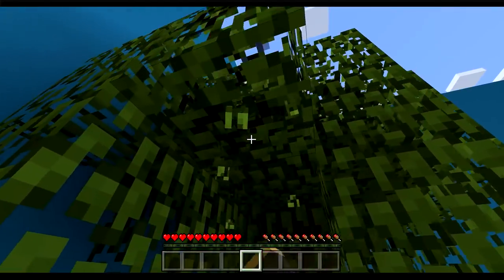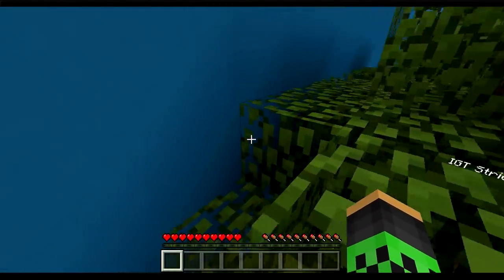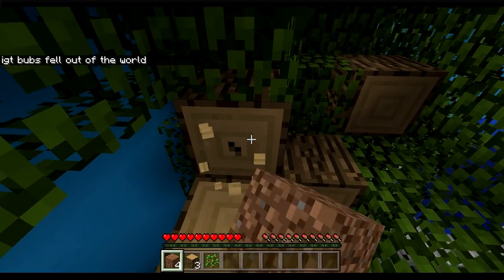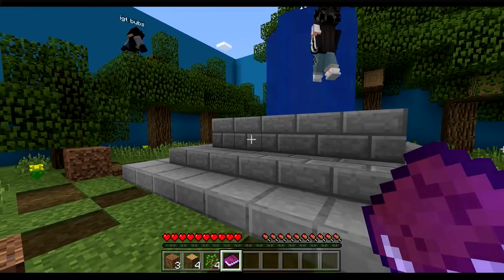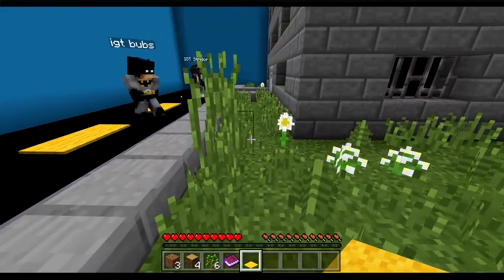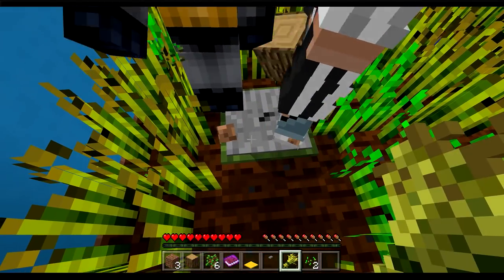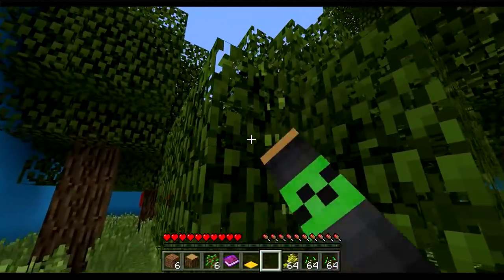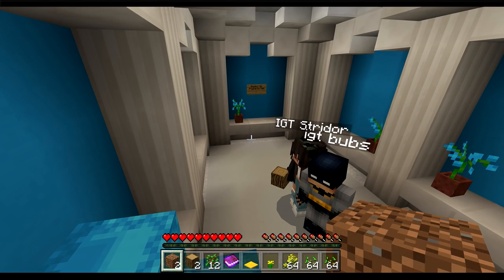Minecraft: WHERE IS IT?! FIND THE BUTTON MOD CITY EDITION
Guys. Let's play Minecraft! Today on Izzy's Game Time the whole family is TRYING TO FIND THE DARN BUTTONS